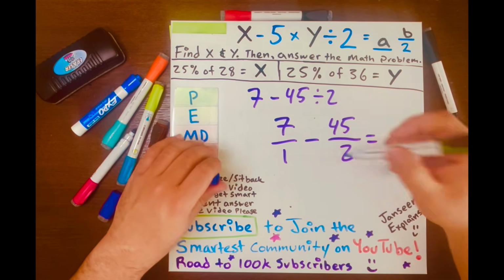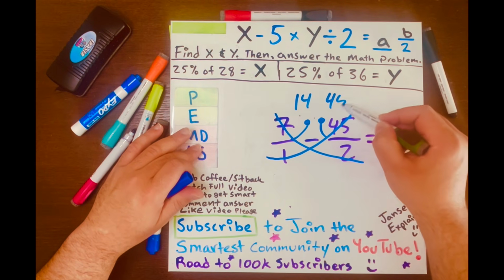I Gave a Trophy to the 1% Who Solved This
🏆 CAN YOU WIN? 🏆 Drop your answer in the comments right now. If you're right, I’m hitting the reply button with your digital emoji Trophy!  🏆🏅

What you’ll learn in this video:
🎯 How to find a percent of a number to unlock X and Y.
⚡ The correct way to use PEMDAS so you don't get tripped up.
🚜 Converting your results into Mixed Numbers and Decimals.